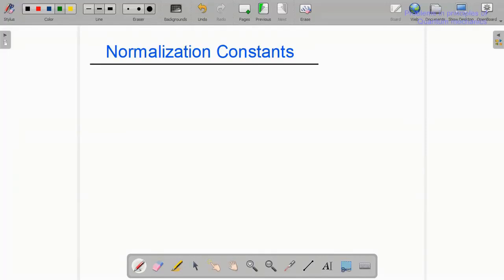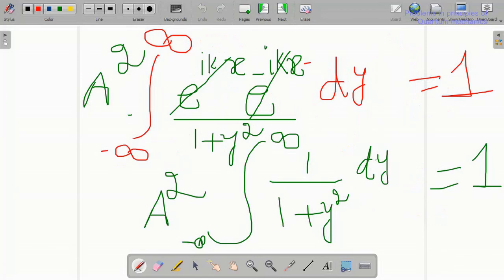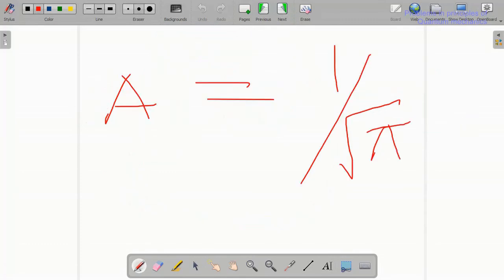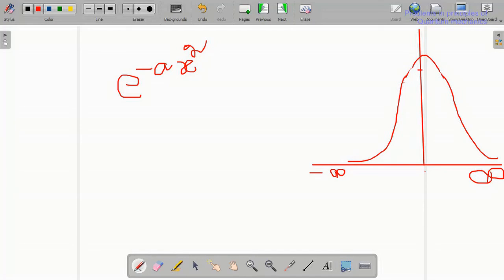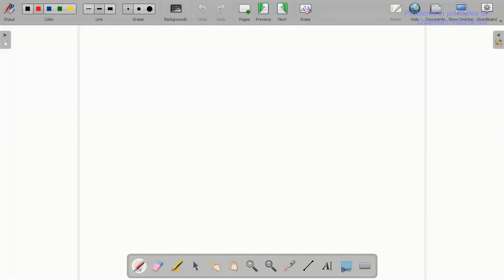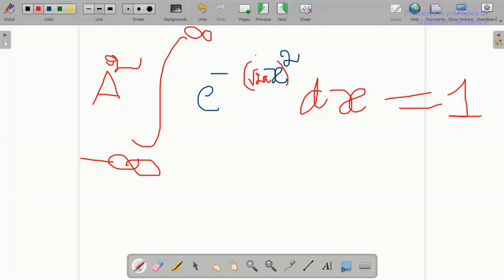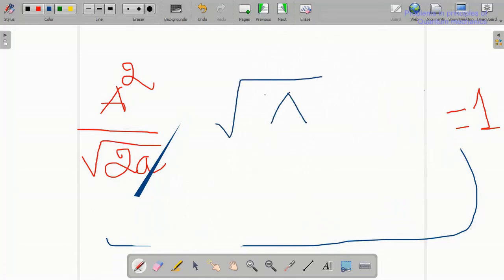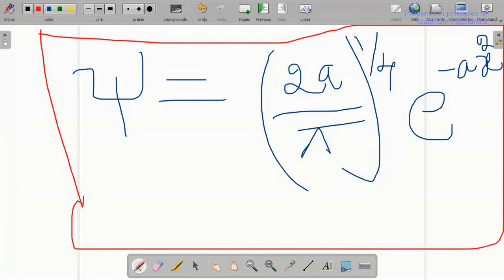Normalization constants in Quantum mechanics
The lecture discusses about how to solve problems on normalization constants for wave functions in Quantum mechanics.